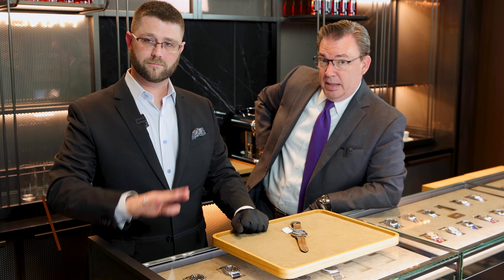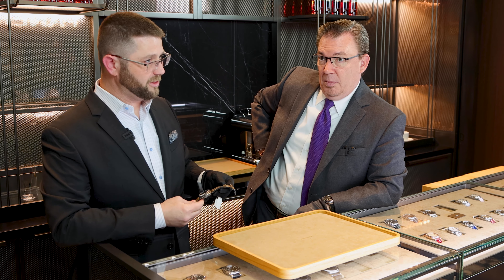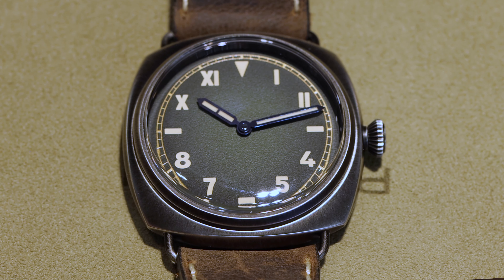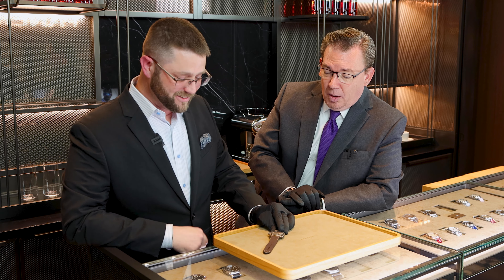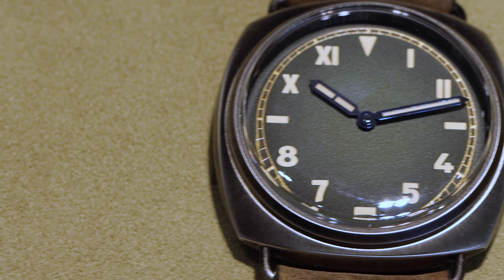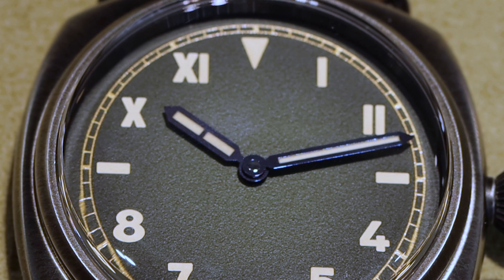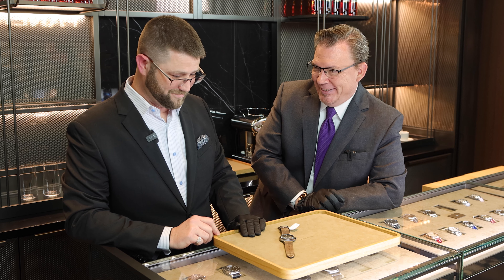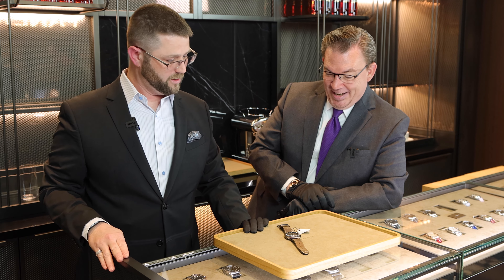The Best Kept Secret at Watches and Wonders 2023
The Best Kept Secret at Watches and Wonders 2023 isn't what you think it is, Not Rolex or Patek, but the Panerai Radiomir, the PAM1349.

With a STUNNING Green California Dial, this Panerai is a truly captivating timepiece that seamlessly blends heritage design elements with modern aesthetics. This watch is a remarkable representation of Panerai's dedication to craftsmanship and innovation.

Filmed at our Panerai Fashion Square Boutique, Our Director of Fine Timepieces, George Reid is joined by Keith Frederick as they break down what makes this watch the most underrated piece at Watches and Wonders in Geneva.

Oliver Smith Jeweler has been a family-owned, luxury watch dealer for over 40 years. We're always interested in buying watches. Have a watch you're looking to sell or trade? Chat with us live now on our

00:00 Introduction
00:37 PAM1349
01:01 Details about the PAM1349
02:50 Versatility of the Watch
03:18  E-Steel Case
03:45 Brunito, the Future
04:33 California Dial
05:16 Outro